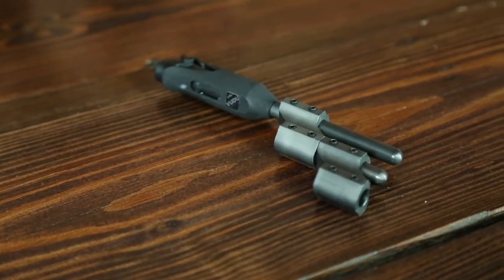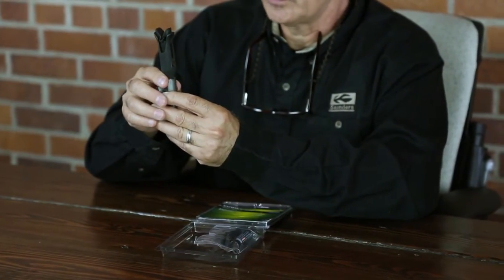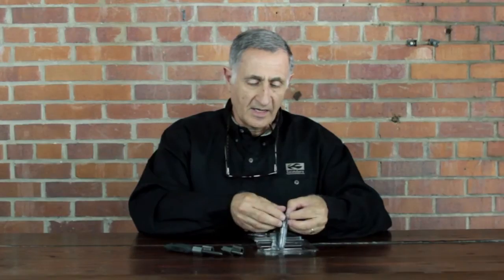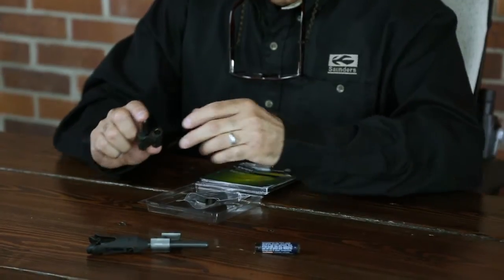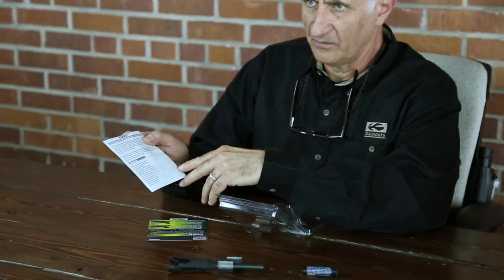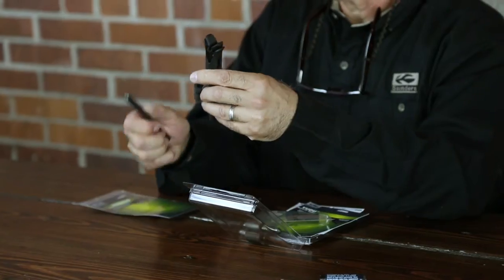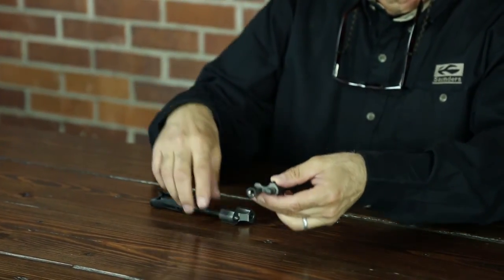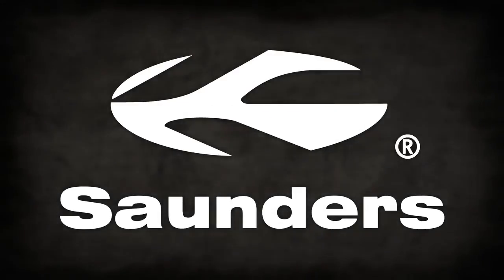Saunders Archery - Unboxing the Vudu